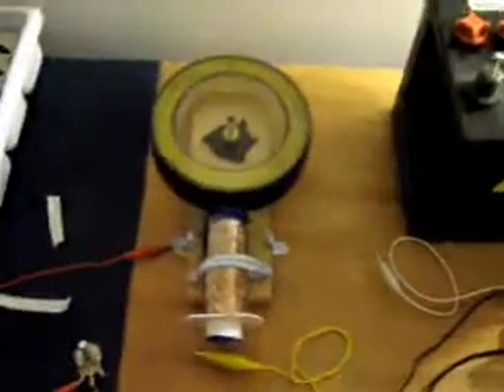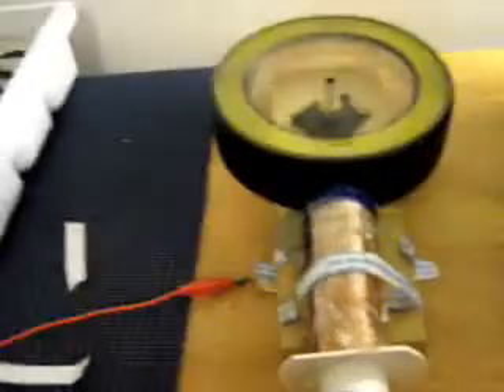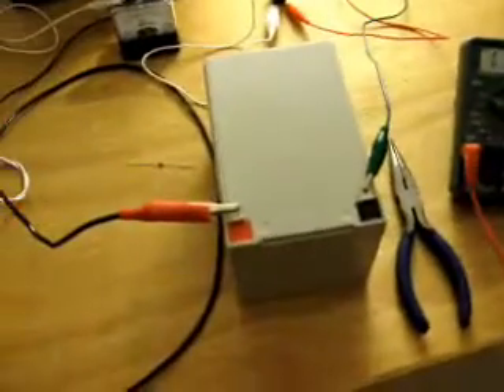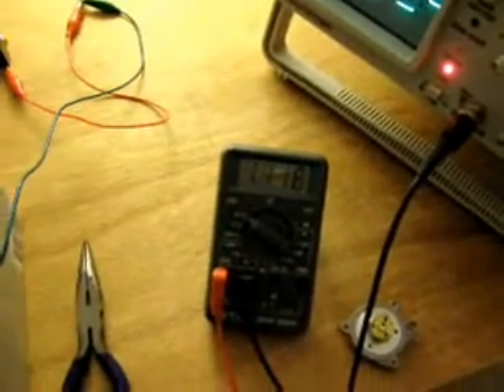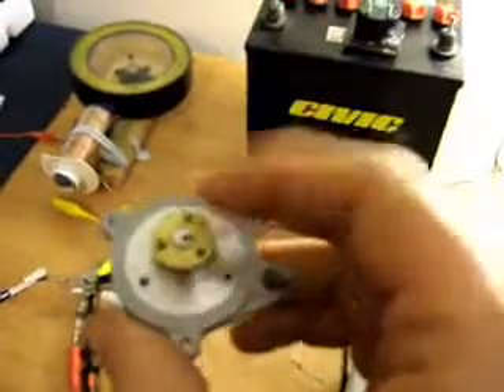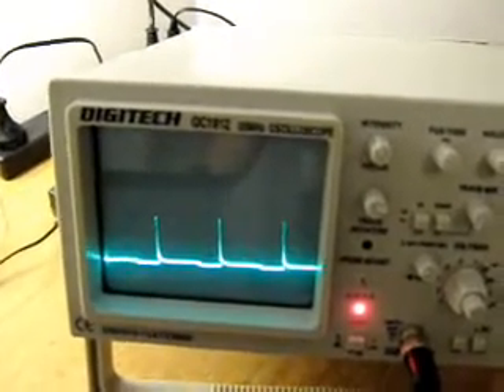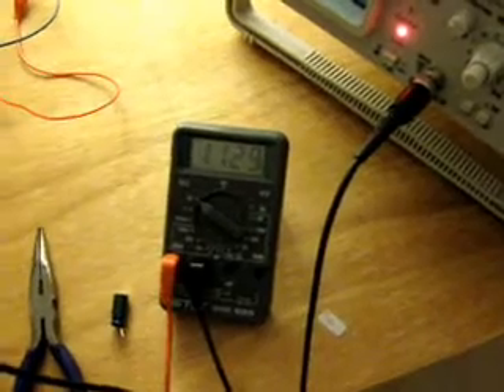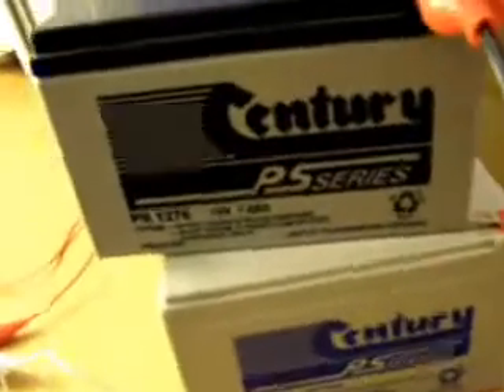Bedini charger Video 15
Testing new rotor Pt1